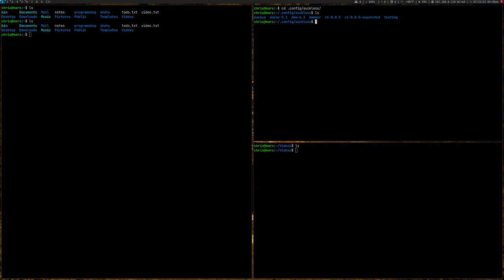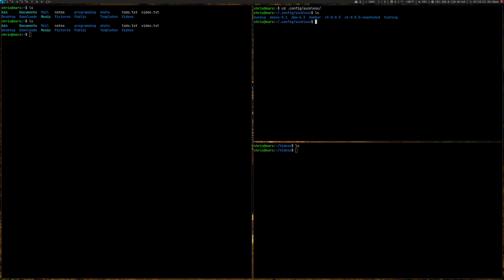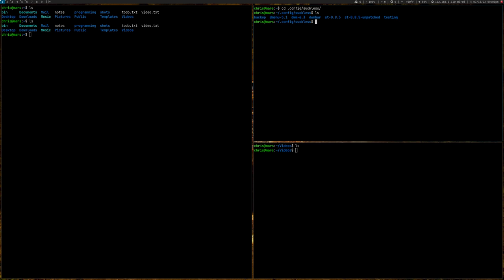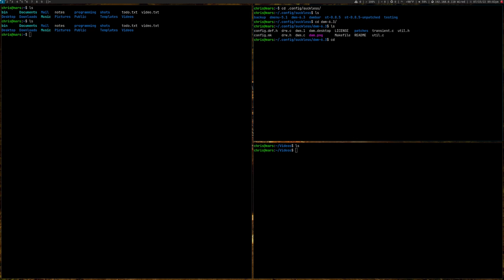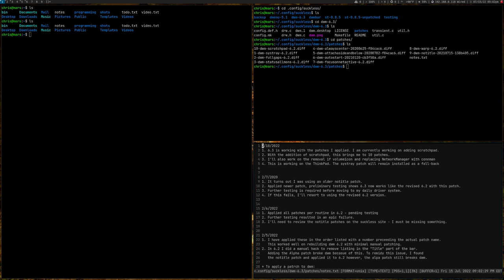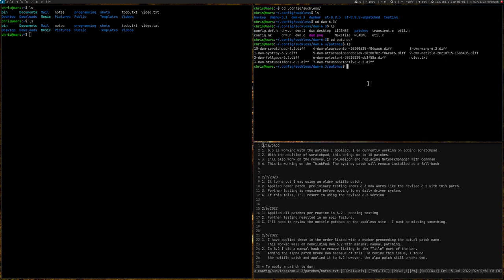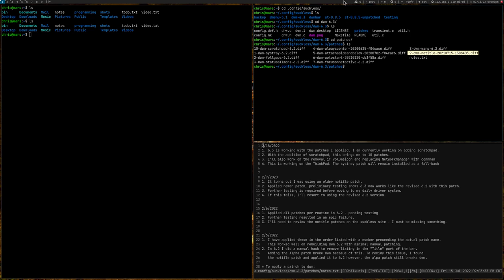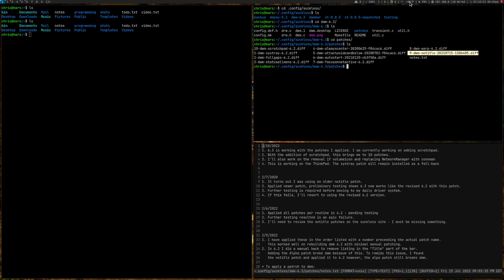dwm patches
Hey there folks! This is a short video on what I do to minimize manual patching of DWM. There still is some that needs to be done, but the order I am presenting works well for me. Enjoy!